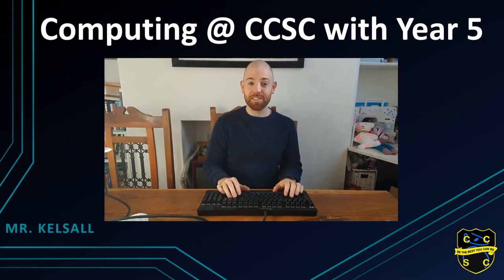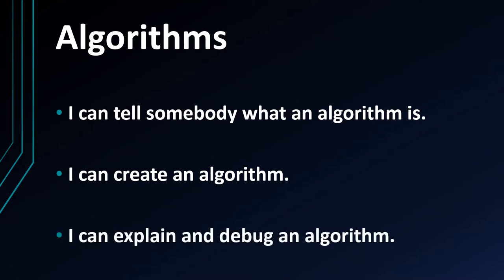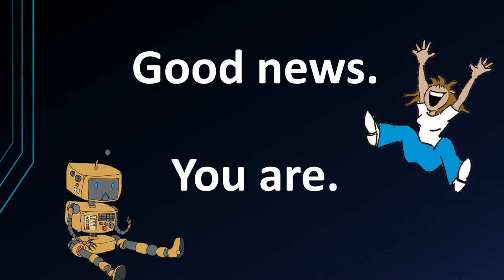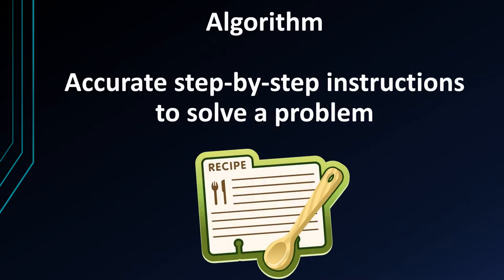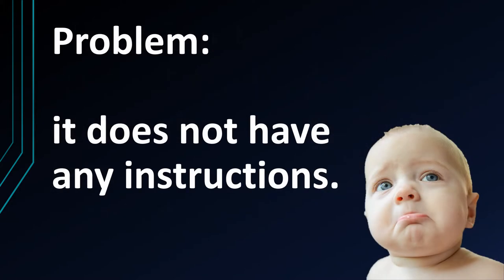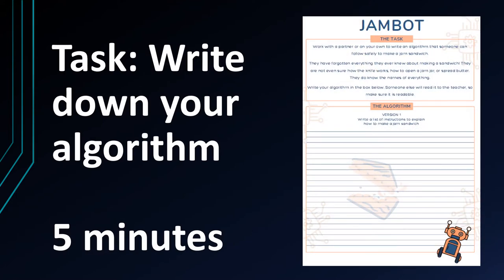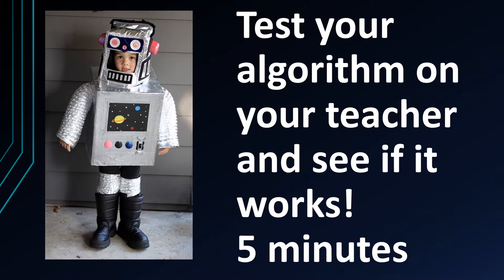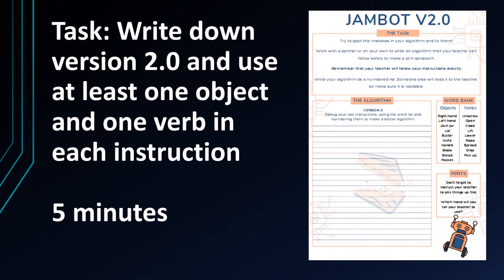CCSC Y5 Open Day: Computing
Mr. Kelsall introduces you all to the wonderful world of algorithms with his creation: the JAMBOT. The world's first jam sandwich-making robot. He just needs some instructions...